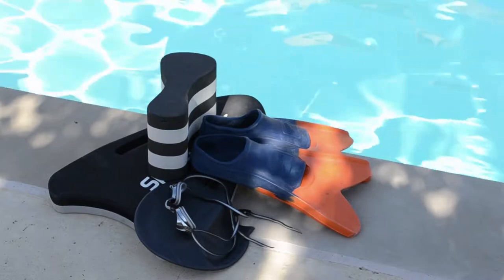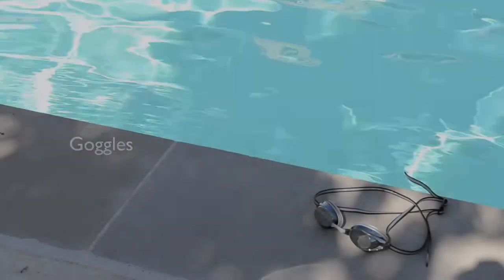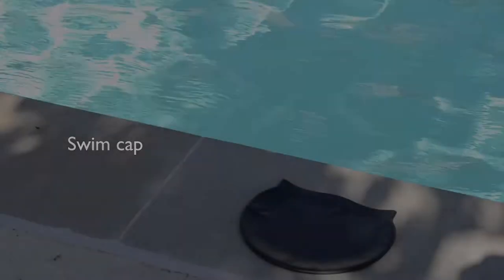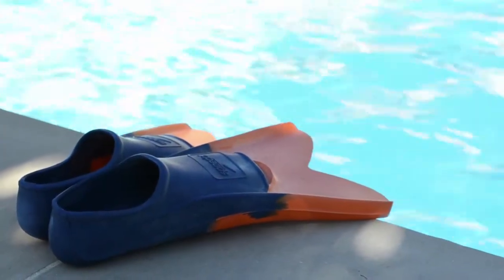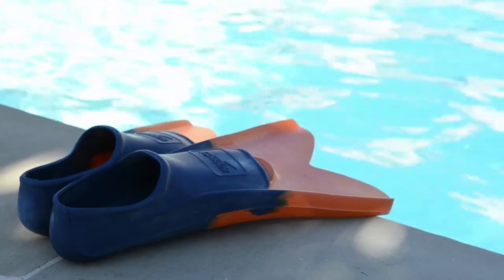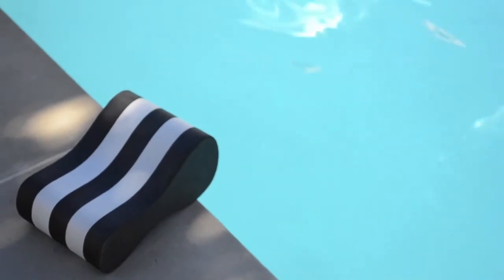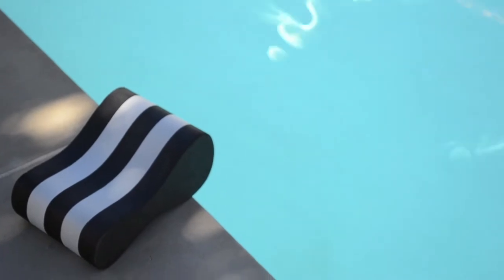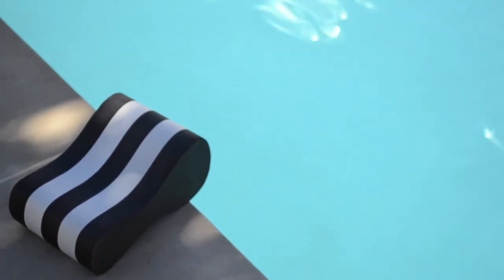Basic Swimming Equipment You Need For Your Workout | Your Swimming Gear/Kit/Bag!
Do I need equipment when I swim laps or practice swimming techniques? What kind of swimming equipment should I use?

Watch this video to find out about the basic equipment you need when swimming laps or practice swimming techniques.